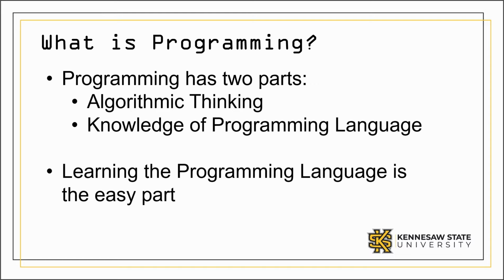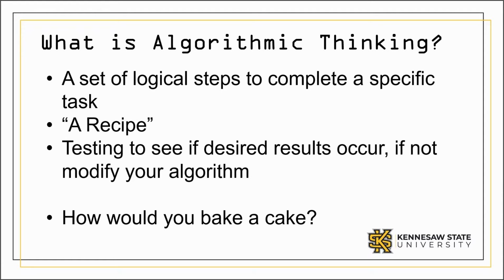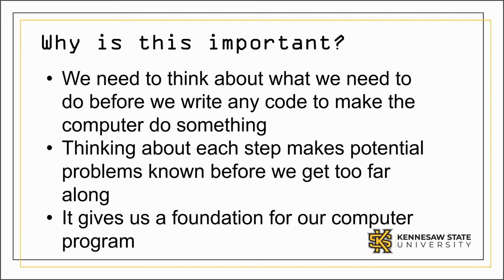KSU Botley Video